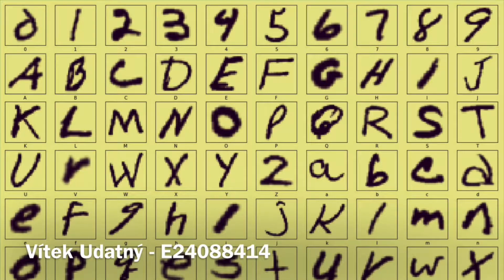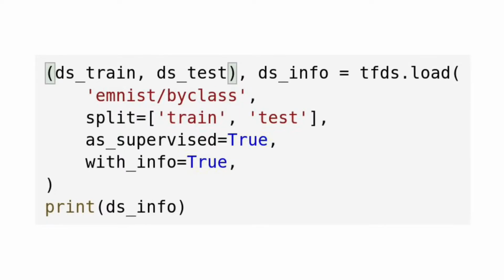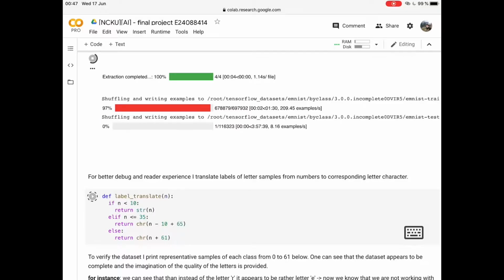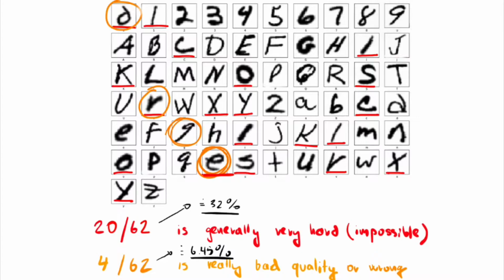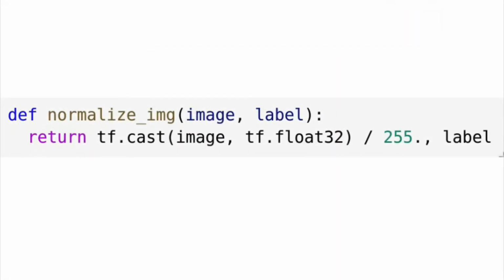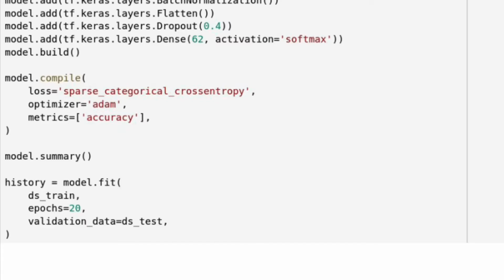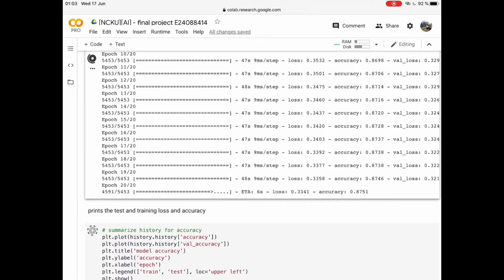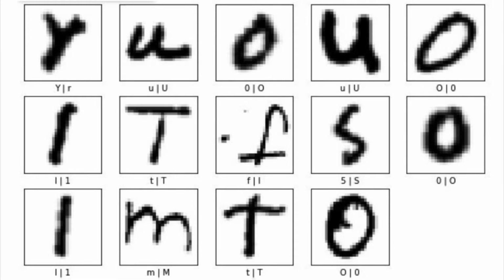20 June 2020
name: Vitek Udatny
student id: E24088414